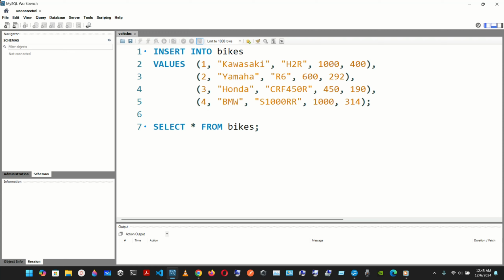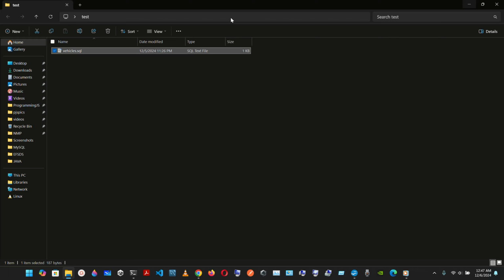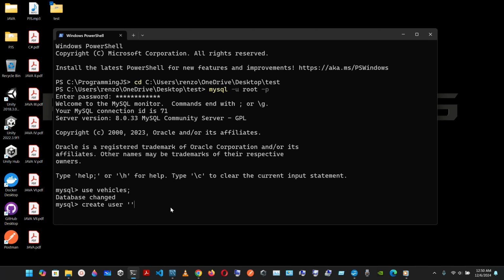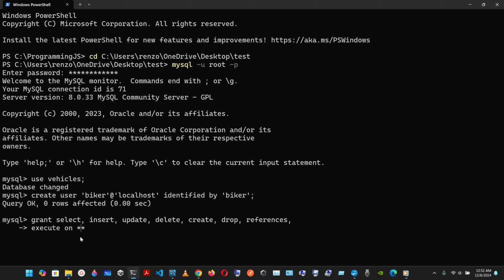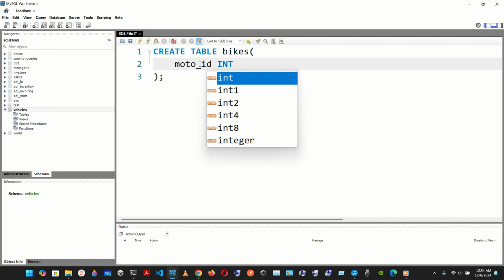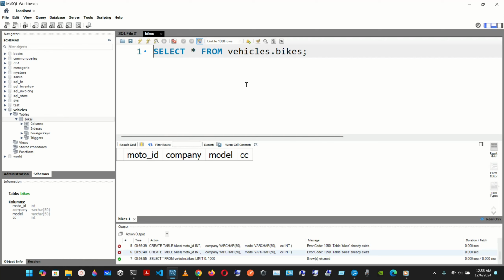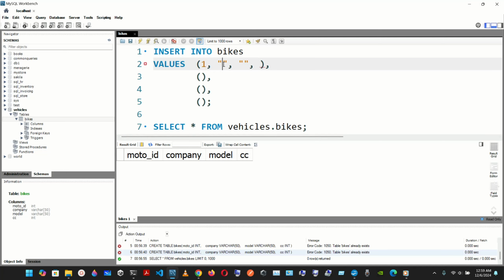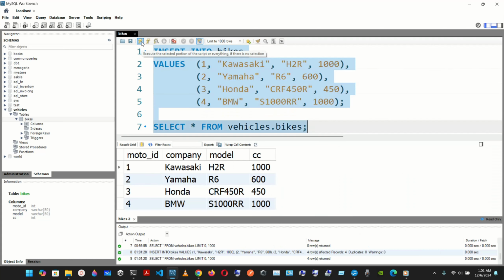Creating the Vehicles Database and the Bikes Table using SQL queries and JDBC - Java